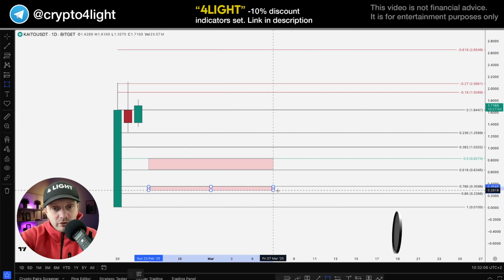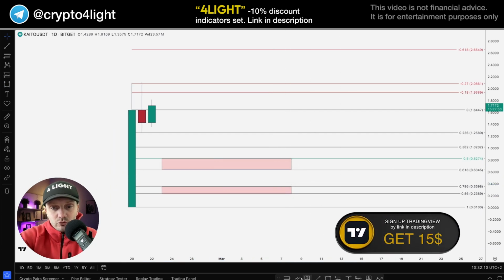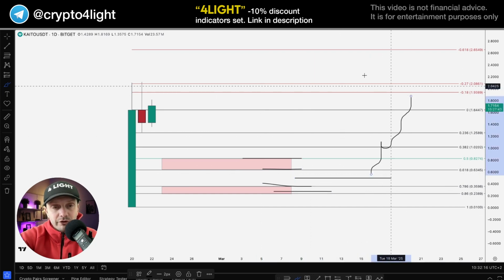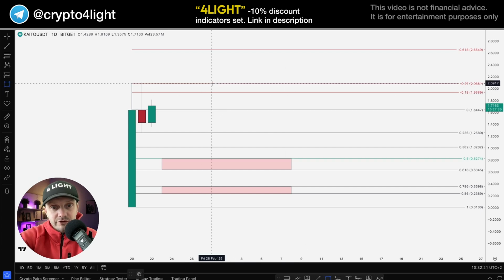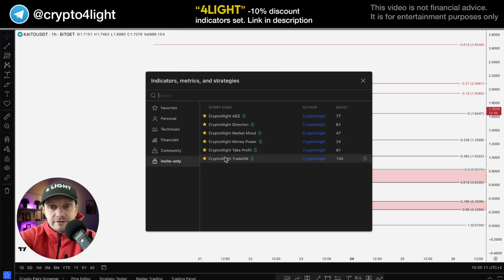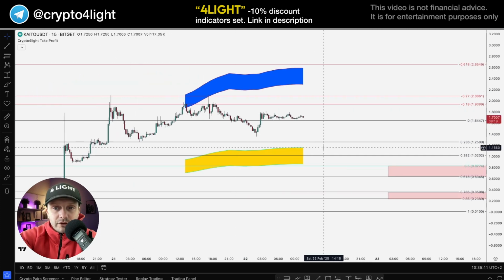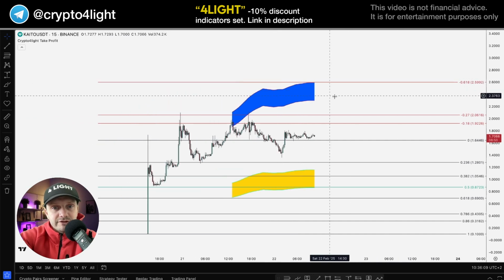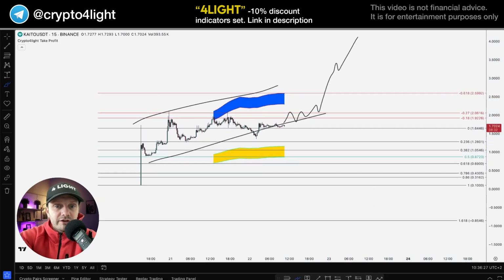KAITO Price Prediction. Kaito Bullish or Bearish? Full Breakdown!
In this video, I analyze the price action of Kaito using custom indicators to predict the potential future trend.

⏰ Time Stamps ⏰

🔑 Topic keywords